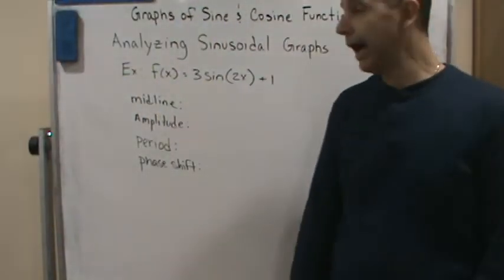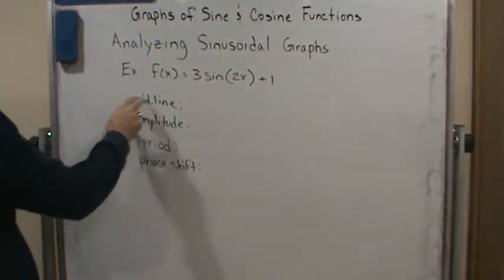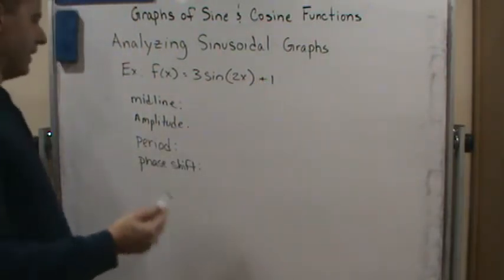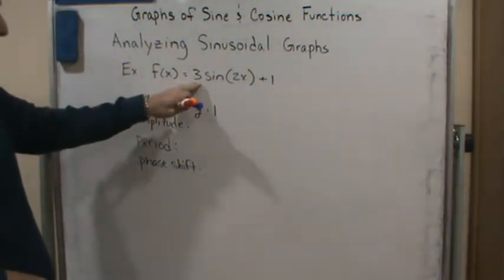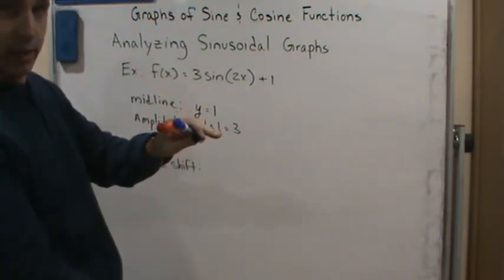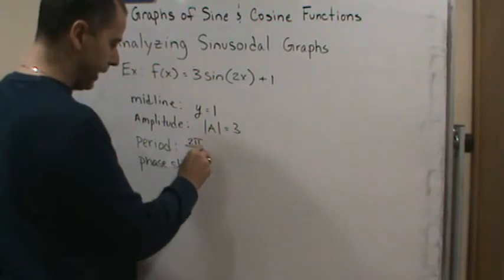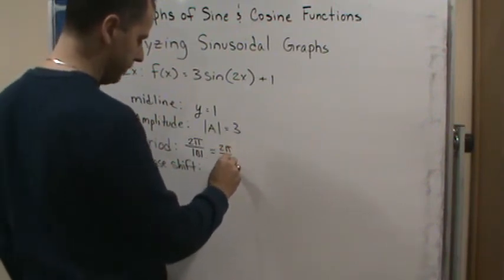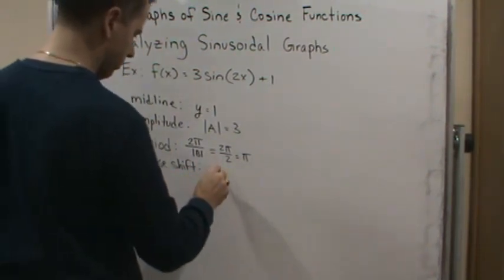Pre Calc2 Graphs of Sine and Cosine Analyzing Example 2